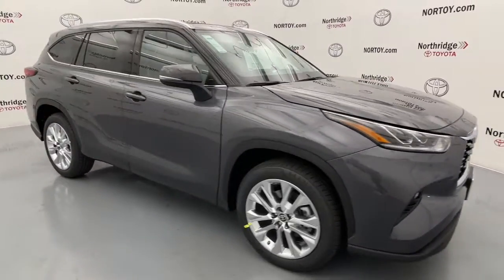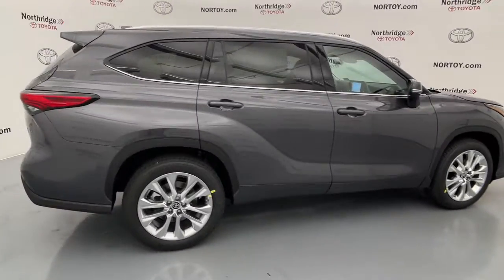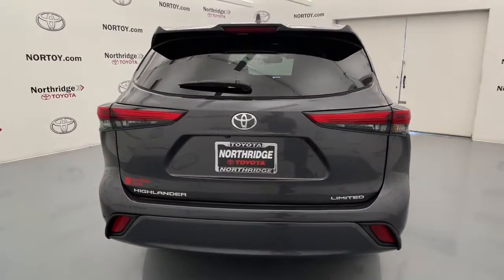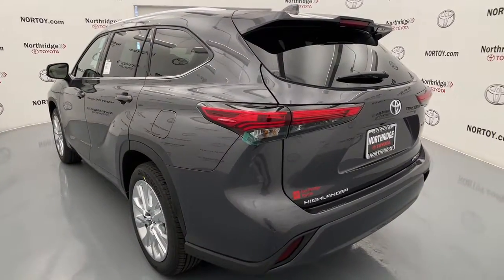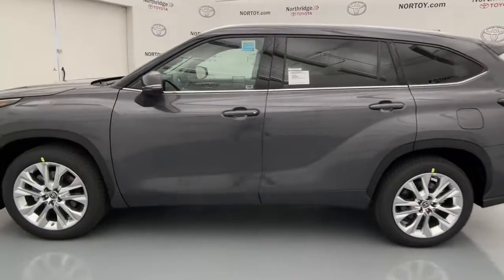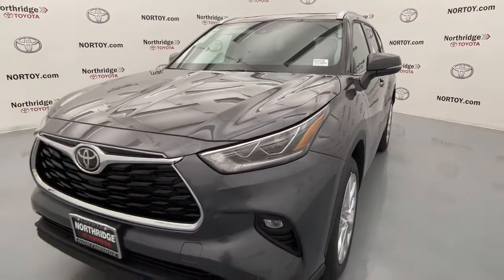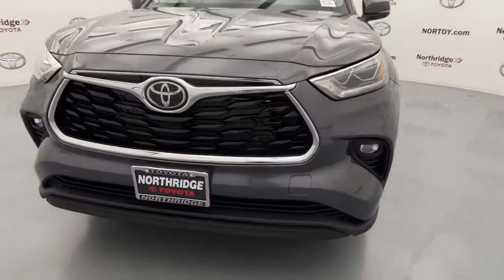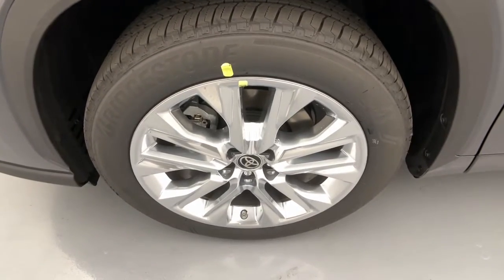2022 Toyota Highlander Northridge, Woodland Hills, CA NS121335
Magnetic Gray New 2022 Toyota Highlander available in Northridge, California at Northridge Toyota. Servicing the Woodland Hills, CA area.

Northridge Toyota
19550 Nordhoff St

2022 Toyota Highlander Limited 3.5L V6 DOHC 21/29 City/Highway MPG
11 Speakers,2-stage unlocking doors,3.003 Axle Ratio,3rd row seats: split-bench,4-Wheel Disc Brakes,ABS (4-wheel),ABS brakes,AM/FM radio: SiriusXM,Adaptive cruise control,Adaptive stop and go cruise control (semi-automatic),Air Conditioning,Air filtration,Airbag deactivation (occupant sensing passenger),All Weather Floor & Cargo Liner (TMS),Alloy wheels,Ambient lighting,Antenna type (diversity),Antenna type (mast),Anti-theft system (alarm),Anti-theft system (engine immobilizer),Armrests (rear outboard seats),Assist handle (front),Assist handle (rear),Auto High-beam Headlights,Auto start/stop,Auto-dimming Rear-View mirror,Automatic emergency braking (front pedestrian),Automatic emergency braking (front),Automatic emergency braking (rear),Automatic temperature control,Autonomous lane guidance (lane centering),Auxiliary audio input (Bluetooth),Auxiliary audio input (USB),Auxiliary audio input (iPod/iPhone),Axle ratio (3.00),Battery saver,Blind spot safety (sensor/alert),Body side reinforcements (side impact door beams),Brake assist,Braking assist,Bumpers: body-color,Camera system (rearview),Camera system washer (rear),Cargo area light,Cargo cover (retractable),Center console (front console with armrest and storage),Center console (organizer tray),Check rear seat reminder,Child safety door locks,Child seat anchors (LATCH system),Chrome wheels,Clock,Compass,Connected in-car apps (Amazon Alexa),Conversation mirror,Courtesy lights (door),Cross traffic alert (rear),Crumple zones (front),Crumple zones (rear),Cupholders (front),Cupholders (rear),Cupholders (third row),Daytime running lights (LED),Delay-off headlights,Digital Sound Processing,Digital odometer,Door handle color (body-color),Door sill trim (scuff plate),Door trim (simulated wood),Drive mode selector,Driver assistance app (roadside assistance),Driver door bin,Driver information system,Driver seat (heated),Driver seat (ventilated),Driver seat power adjustments (10),Driver seat power adjustments (height),Driver seat power adjustments (lumbar),Driver seat power adjustments (reclining),Driver vanity mirror,Dual front impact airbags,Dual front side impact airbags,Easy entry (manual rear seat),Electronic Stability Control,Electronic brakeforce distribution,Electronic messaging assistance (voice operated),Electronic messaging assistance (with read function),Electronic parking brake (auto off),Emergency communication system: Safety Connect with 1-year trial,Emergency locking retractors (front),Emergency locking retractors (rear),Emergency locking retractors (third row),Energy absorbing steering column,Exhaust tip color (stainless-steel),Exterior Parking Camera Rear,Exterior entry lights (approach lamps),Exterior entry lights (puddle lamps),External temperature display,Fender lip moldings (black),Floor material (carpet),Four wheel independent suspension,Front Bucket Seats,Front Center Armrest,Front air conditioning (automatic climate control),Front air conditioning zones (dual),Front airbags (dual),Front airbags (passenger seat cushion),Front anti-roll bar,Front beverage holders,Front brake diameter (13.3),Front brake type (ventilated disc),Front bumper color (body-color),Front dual zone A/C,Front fog lights,Front fog lights (LED),Front headrests (2),Front headrests (adjustable),Front reading lights,Front seat type (bucket),Front seatbelts (3-point),Front shock type (gas),Front spring type (coil),Front stabilizer bar,Front struts (MacPherson),Front suspension classification (independent),Front suspension type (lower control arms),Front wipers (variable intermittent),Fuel economy display (MPG),Fuel economy display (range),Fully automatic headlights,Garage door transmitter: HomeLink,Gauge (tachometer),Grille color (black),Grille color (chrome surround),Headlights (LED),Headlights (auto delay off),Headlights (auto high beam dimmer),Headlights (auto on/off),Heated door mirrors,Heated front seats,Heated steering wheel,Heated windshield wiper rests,Heated/Ventilated Front Bucket Seats,Hill holder control,Illuminated entry,Impact absorbing seats (dual front),Impact sensor (alert system),Impact sensor (door unlock),Impact sensor (fuel cut-off),Infotainment screen size (8 in.),Ins